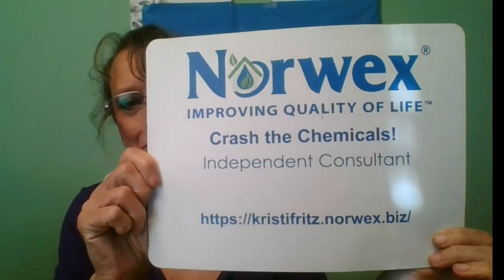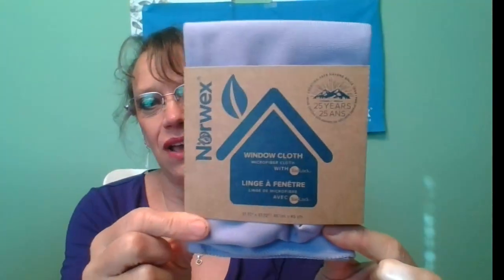How do you clean up a spill? NORWEX is the answer